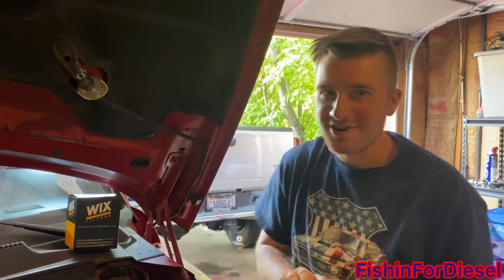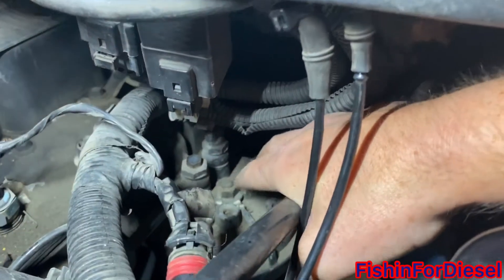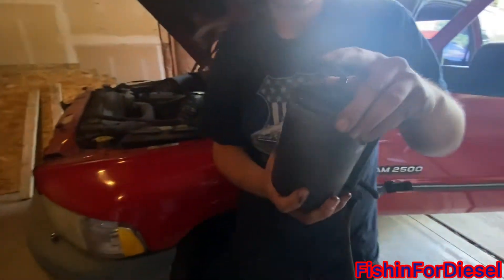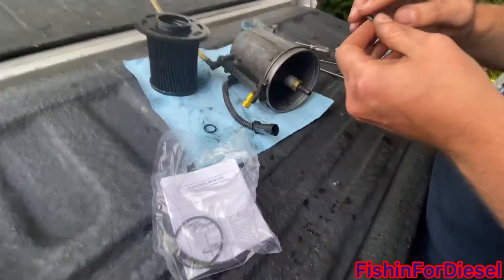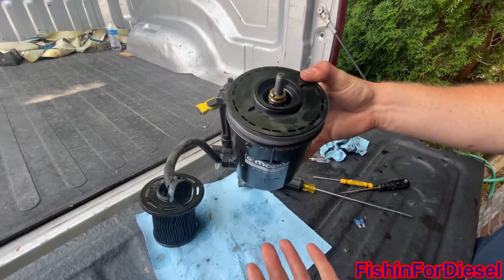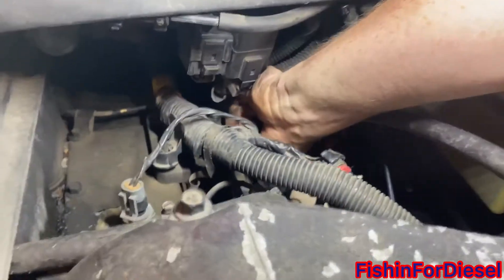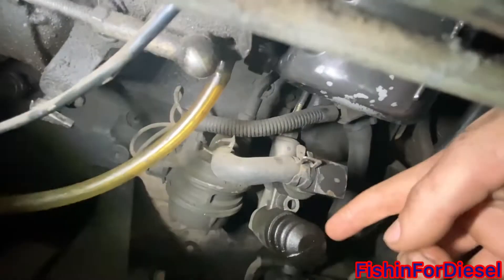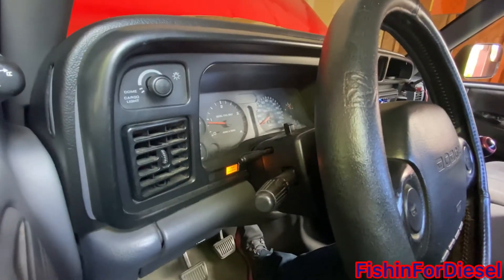97-98.5 12v Cummins Fuel Filter Change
Hi guys! Today we are showing you how to replace the Fuel Filter in your 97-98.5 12v Cummins! If we can approve on anything please drop a comment!